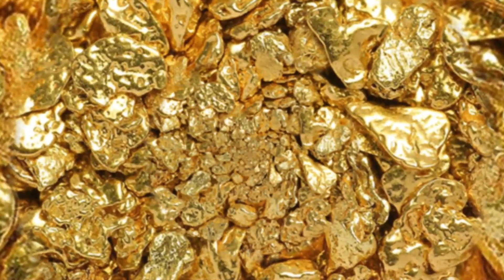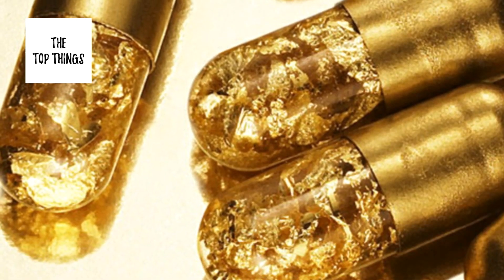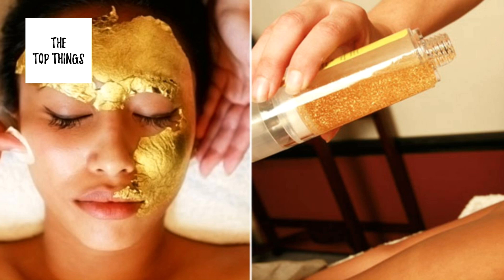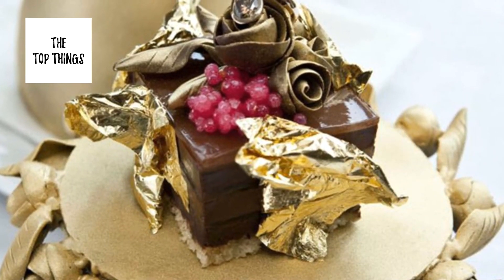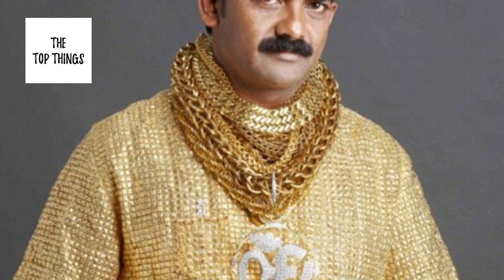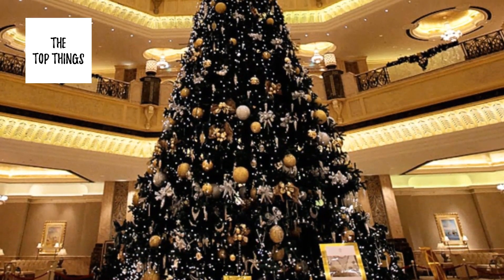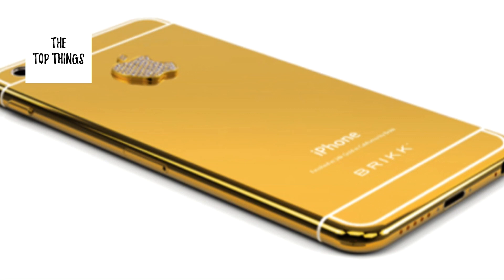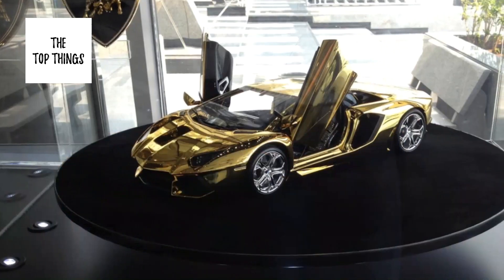Top 7 Most Expensive Items Made With Gold | The Top Things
If you were wondering which are the most expensive things made of gold, you’re in the right place.
Today we are going to see the world’s costliest items that are made of gold.

 Featuring:

GOLD PILL

THE GOLD FACIAL

CHOCOLATE PUDDING

GOLD SHIRT

ABU DHABI CHRISTMAS TREE

GOLD COVERED iPHONE

Golden LAMBORGHINI

I am not the owner of any of the content which i used in my video. All resources like pictures and videos are from Google and other helpful sites. This helps us to explain our video nicely and deeply so i credit all of my work to google and other sites. If i used any other's content then i will definitely credit him too. I hope all owners will understand me if i used some of their content. Thanks.